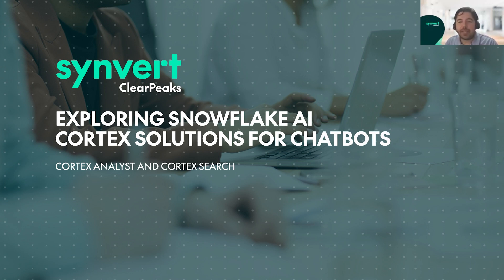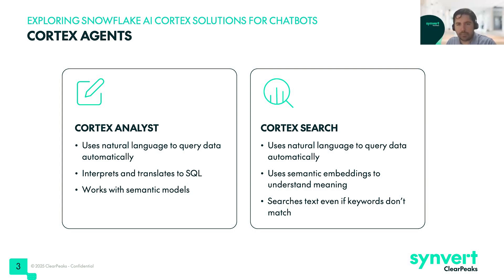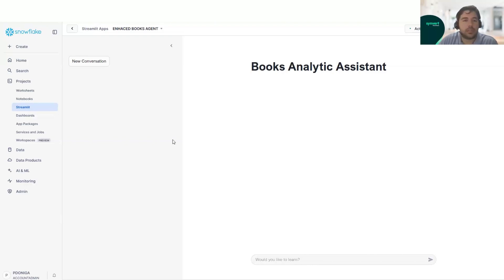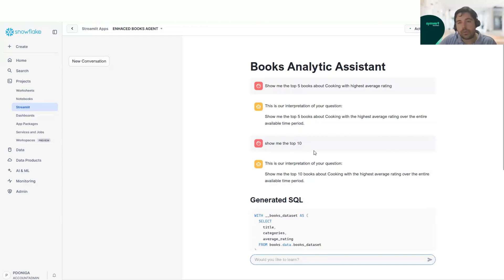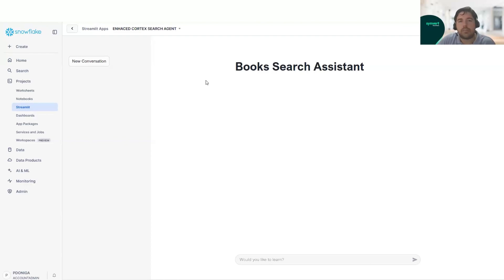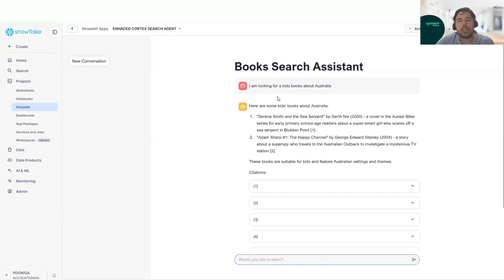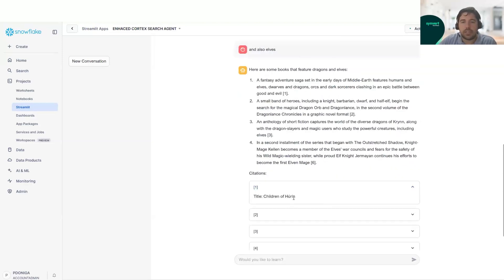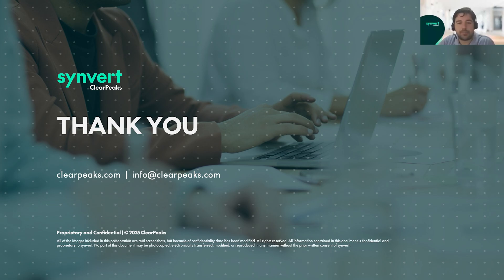Building Chatbots with Snowflake Cortex AI – Cortex Analyst, Cortex Search​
Snowflake Cortex provides very powerful AI capabilities, designed to make advanced analytics accessible directly within the Snowflake ecosystem.​

In this video, we explore these AI capabilities, with specific focus on Cortex Analyst and Cortex search features; and show you how we can use them to create chatbots in Streamlit with a demo.​

Watch now and understand how Snowflake Cortex AI can help our customers to interact with their data using natural language, and get better insights.​

00:00 - 02:32 Introduction to Snowflake Cortex AI Agents​
02:33 - 03:31 Demo: Use case & dataset overview​
03:32 - 12:51 Demo: Building chatbots with Streamlit​
12:52 - 14:19 Wrap-up & conclusions​

Want to know more? Read the blog post